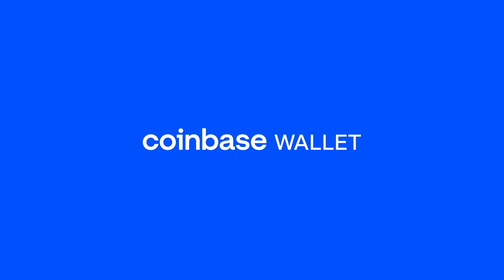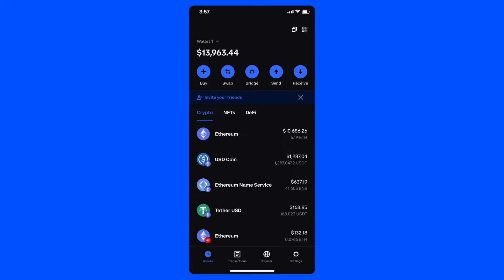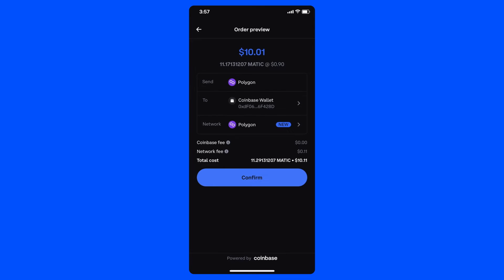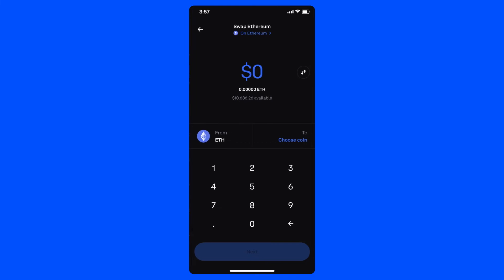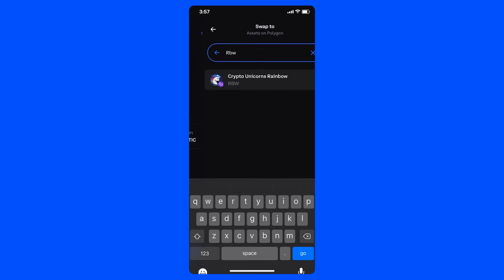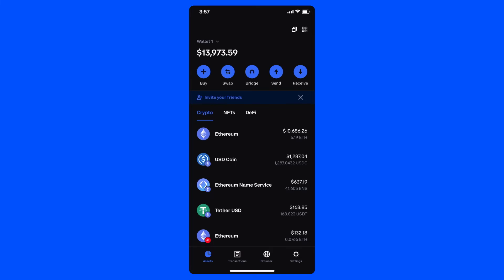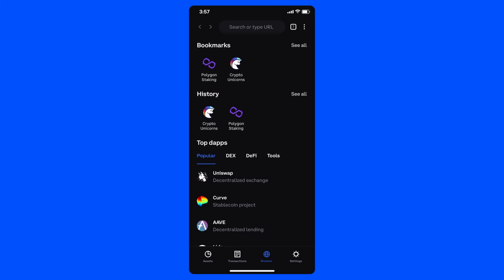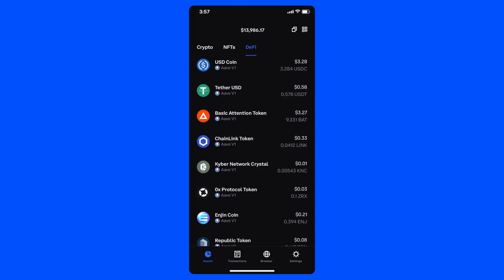Wallet Walkthrough: Getting Started with Coinbase Wallet’s DeFi Features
Learn how to get started with Coinbase Wallet’s decentralized finance (DeFi) features. In this video, you’ll discover how to:

💳Buy crypto via Coinbase Pay  00:40
🔄 Swap tokens to play your favorite web3 games 1:37
🌈Bridge assets between networks 02:58
💸Earn rewards on your crypto 03:28
🔎View your DeFi positions 3:52

Coinbase Wallet. Your key to the world of crypto.

Nothing discussed in this video is intended to be investment advice. This content, and any information contained therein, does not constitute a recommendation by Coinbase to buy, sell or hold any security, financial product or instrument referenced in the content. Trading or holding cryptocurrencies is associated with a significant risk of financial loss. Staking rewards are provided by the protocol and are not paid by Coinbase. Prices shown are for illustrative purposes only. Actual cryptocurrency prices may vary.